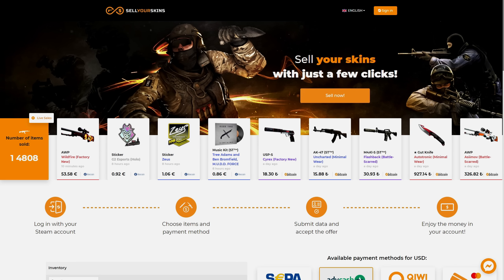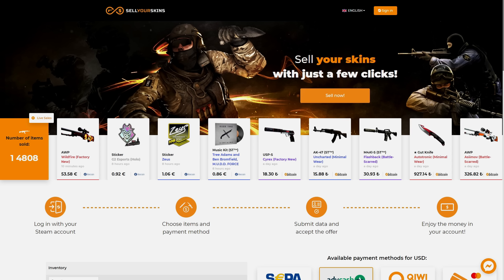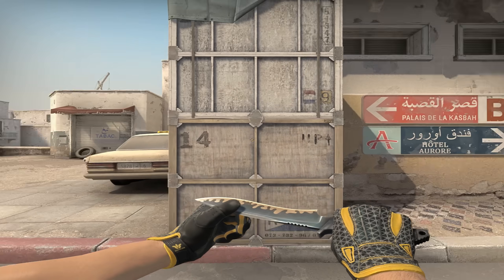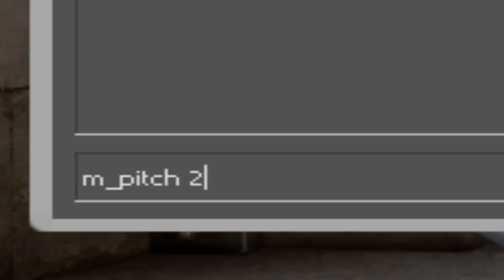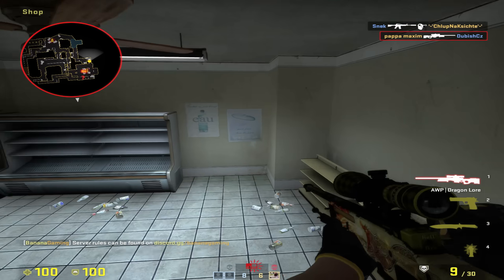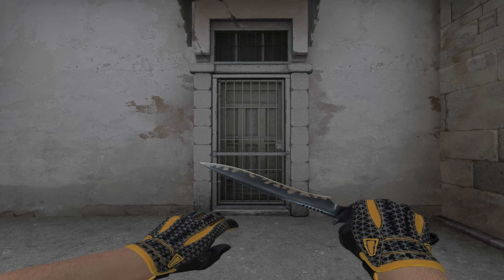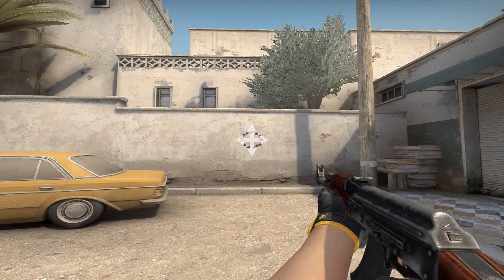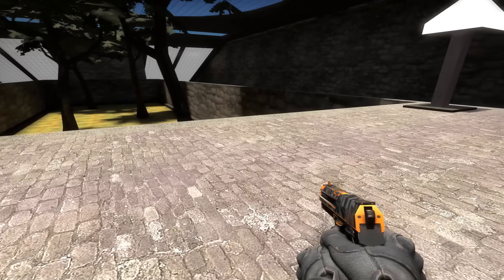Should you change m_yaw?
m_yaw affects your horizontal sensitivity, default value is 0.022

For 1:1 stretched:
0.022 / (16/9) * (1/1) = 0.012375
For 5:4 stretched:
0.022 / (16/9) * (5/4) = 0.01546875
For 4:3 stretched:
0.022 / (16/9) * (4/3) = 0.0165
For 16:10 stretched:
0.022 / (16/9) * (16/10) = 0.0198

The overall sensitivity also decreases since you're lowering the m_yaw value.
Here's how to gain back that sensitivity:
(current sensitivity / new m_yaw value) * 0.022 = new sensitivity

Remember, this isn't a fix to a problem. It is personal preference.